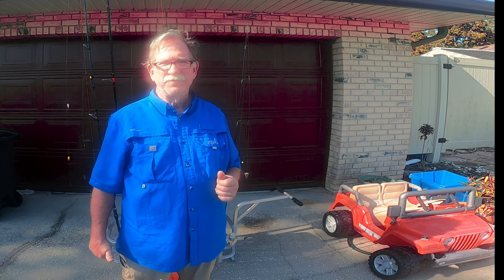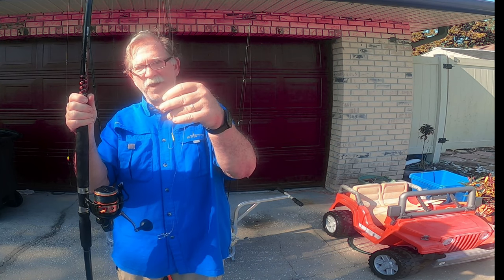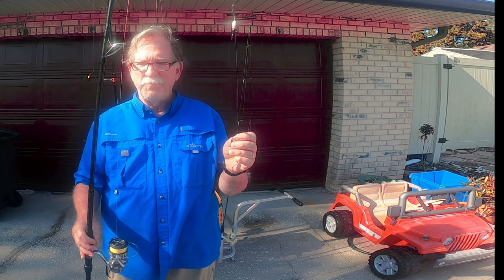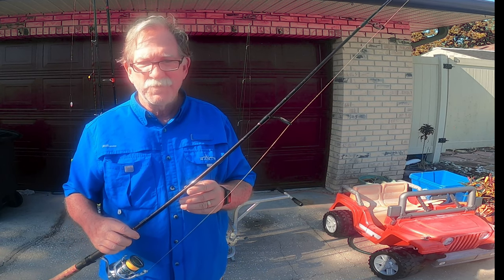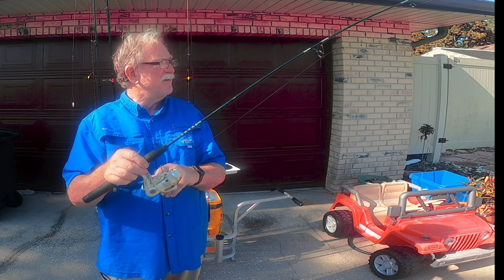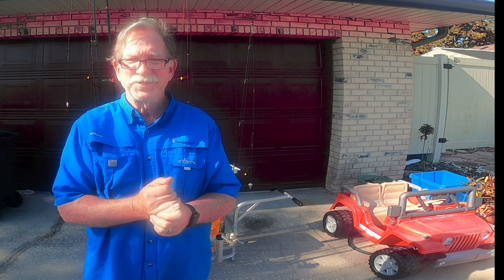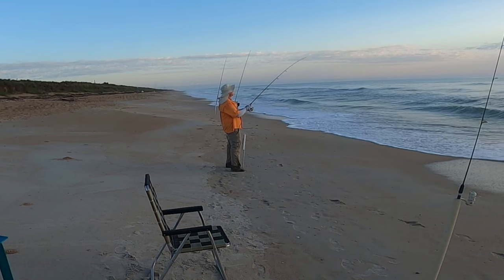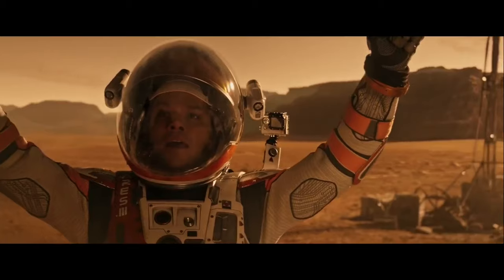Surf Fishing New Smyrna Beach: Does Size Matter?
I went surf fishing near New Smyrna Beach at Apollo Beach in the Canaveral National Seashore. I had a mission to find out if it mattered what size fishing rigs I used. I had a Penn Battle 6500 with 40-lb braid on an 11-foot pole, a Shimano Stradic 5000 on a 9-foot pole with 20-lb braid, a Shimano Stradic 3000 with 10-lb braid on a 7-foot pole, and a Zebco Quantum Energy ultralight spinning reel with 6-lb mono on a 5-foot pole. The results were surprising and will change the way I surf fish from now on!

The reel that caught the most fish. I love this reel for both inshore and surf fishing, the Shimano Stradic 3000.